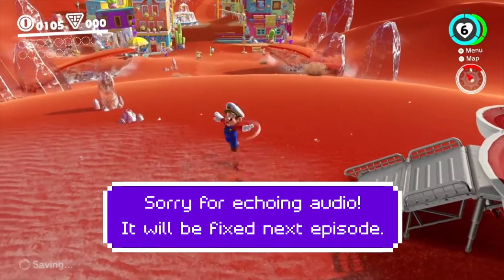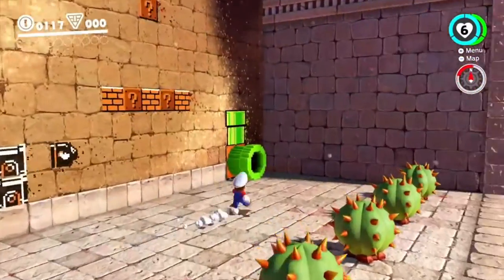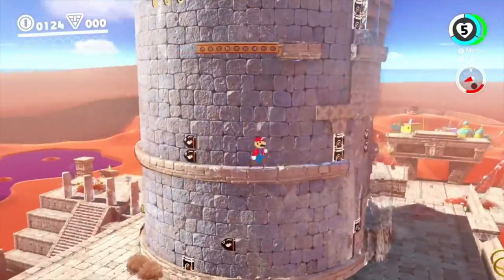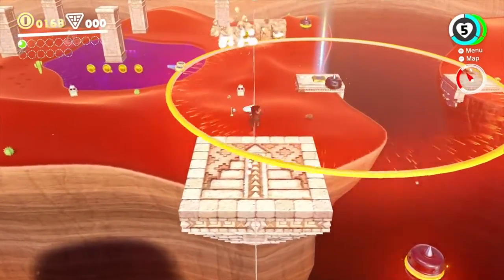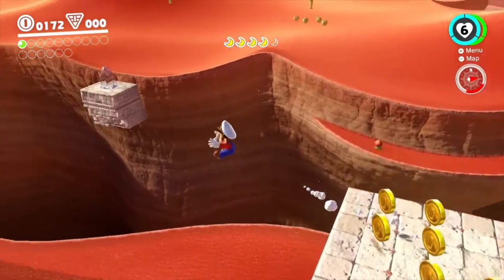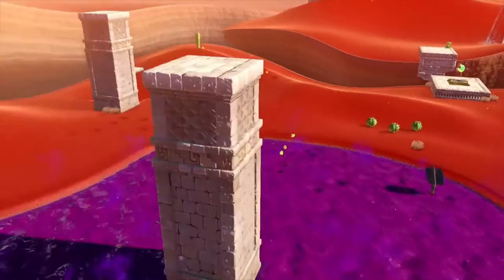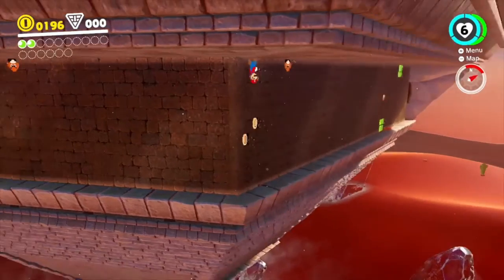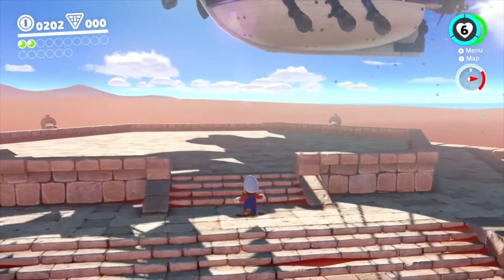Showdown on the Inverted Pyramid | Super Mario Odyssey Part 3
Hey guys and welcome to Super Mario Odyssey! This is Super Mario Odyssey part 3, so if you haven't checked out the second video yet, go right here: